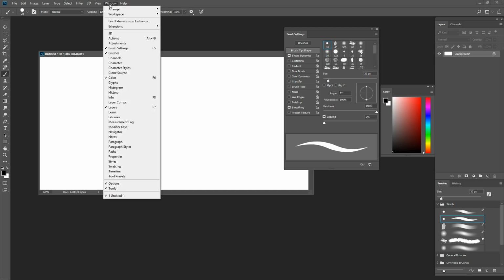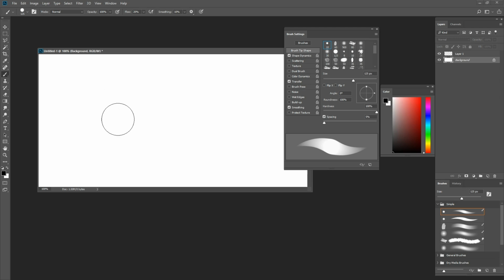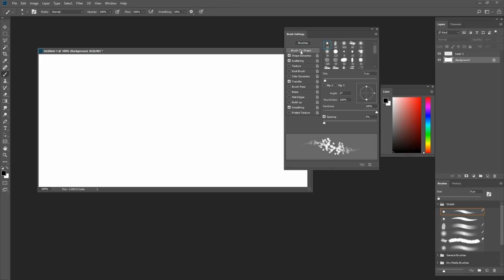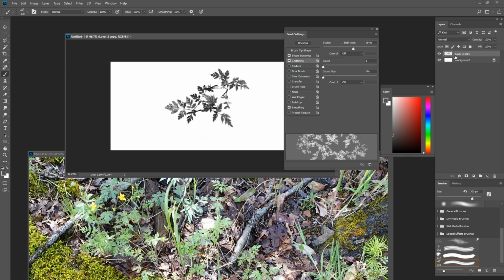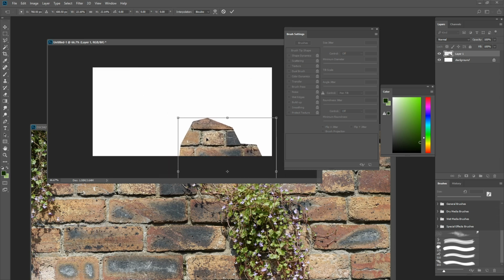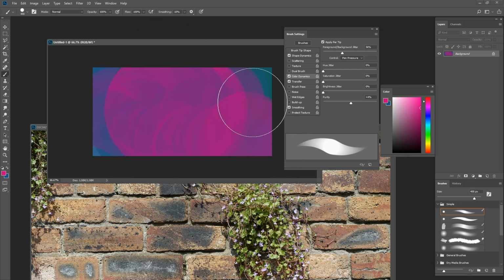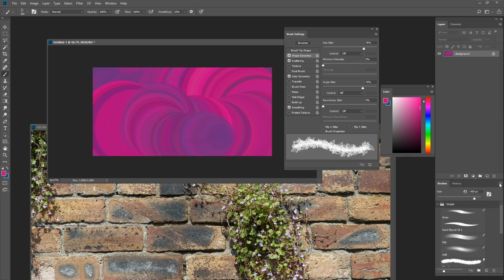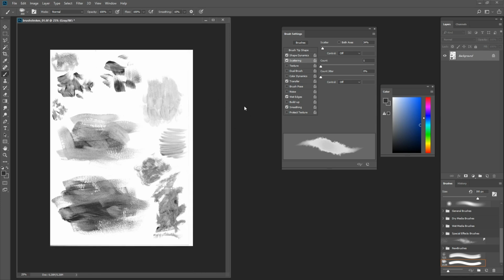Photoshop Basics - Custom Brushes - Tools, tips, and how to make your own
Photoshop has a very powerful brush engine. In this video we go over how to create your own brushes and some of the controls available for customizing the behavior.

/Puts on Old Man Hat™/
Back in my day, folks gave brushes away on forums while sharing and critiquing each others art. Now everyone is tryin'a make a buck by sellin this here them brush packs, so I figures why notcha make yer own?
/Gently removes Hat, places it back in Hat container it came packaged in/

This video is part of a series covering many different aspects of Photoshop that I think are worthwhile.